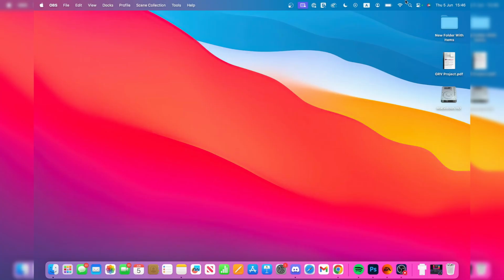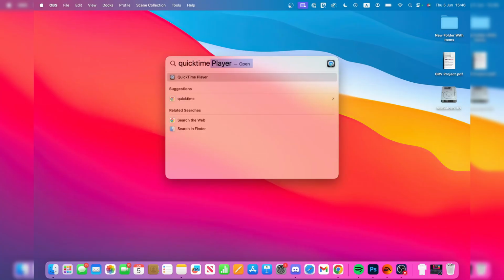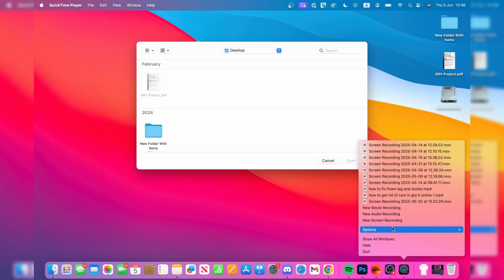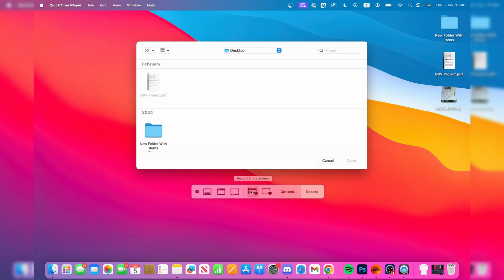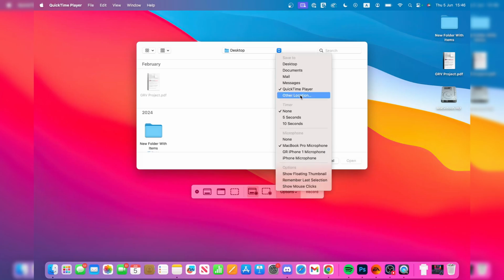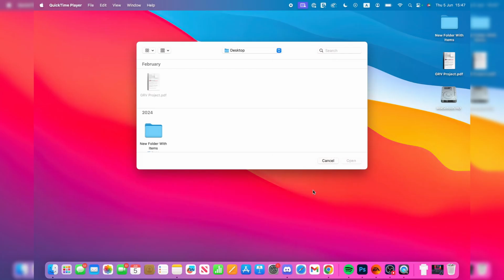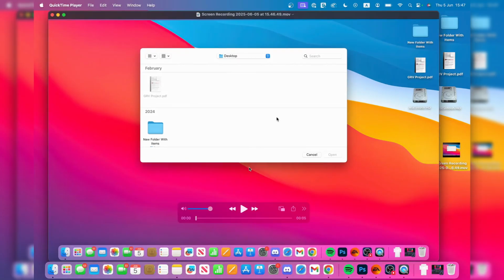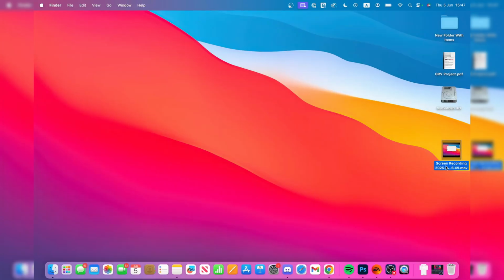How To Screen Record On Mac - Step By Step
Learn how to screen record on mac in this video.

GuideRealm